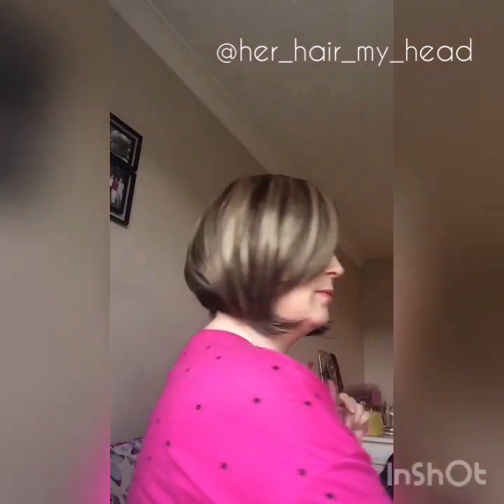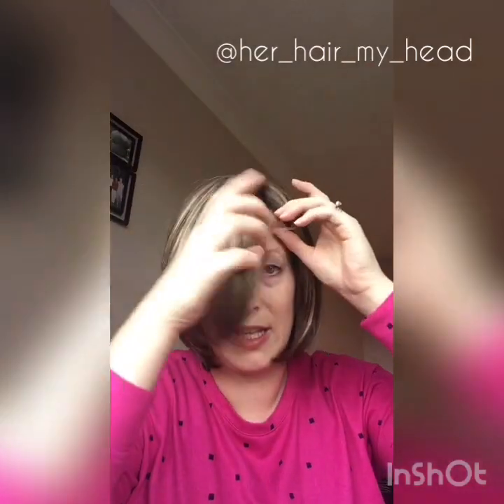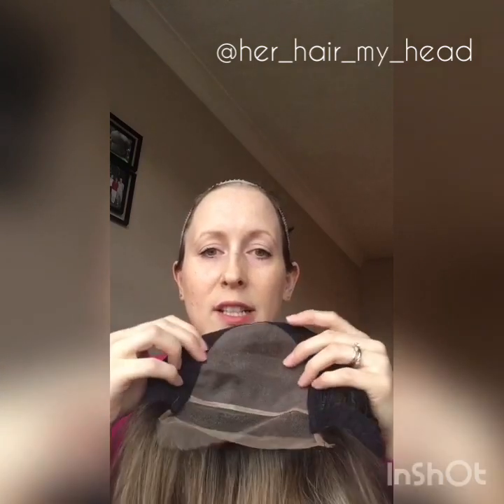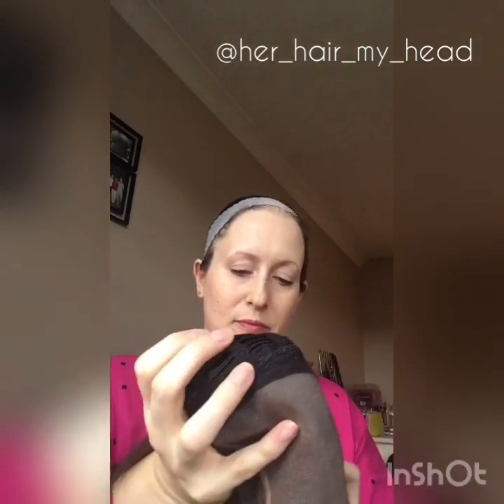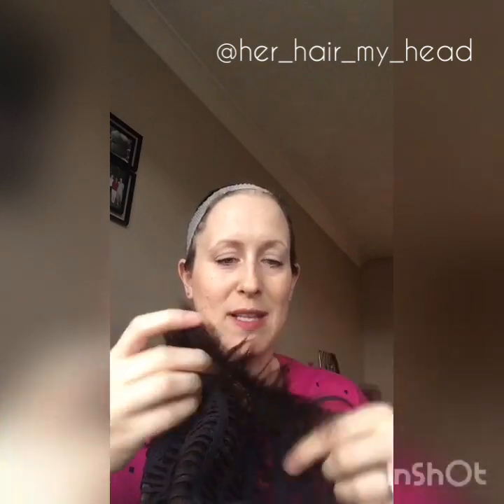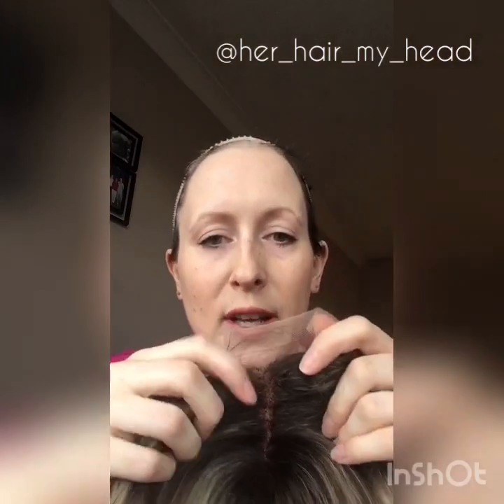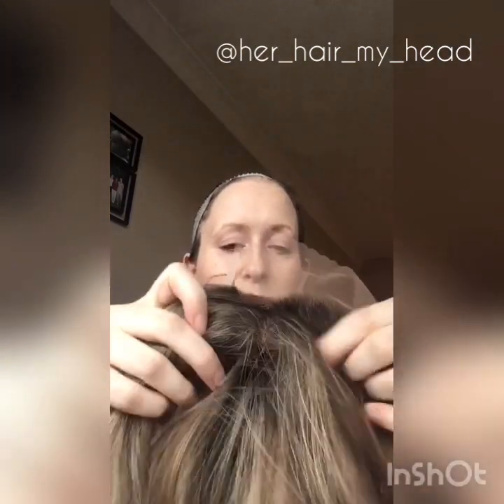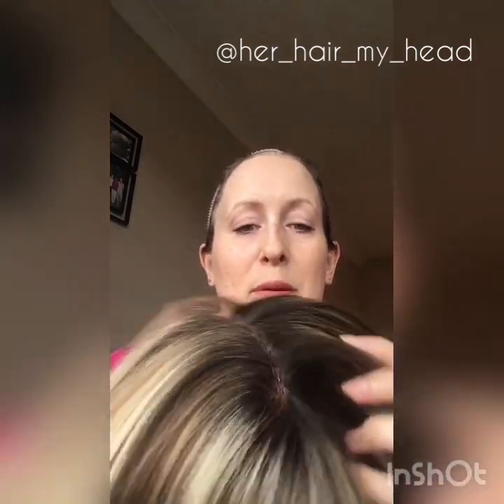Review: Jenny Mono wig in Double Frost Java from Uniwigs Lavivid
My first impressions of the Jenny Synthetic Mono Wig in Double Frost Java from Uniwigs Lavivid

In the video I say I’m not sure of the cap construction around the parting: it is a double monofilament.

Note: this wig was gifted to me in return for an honest review